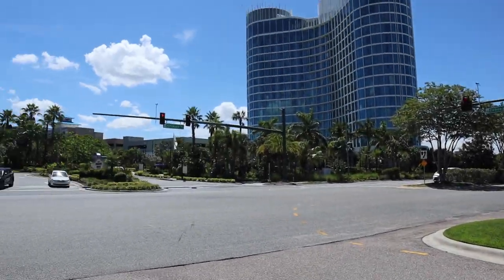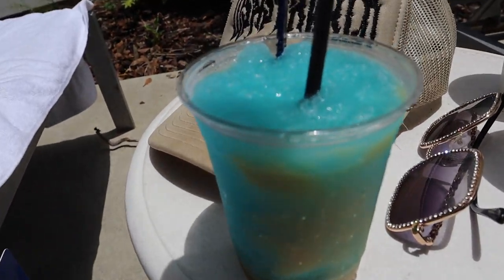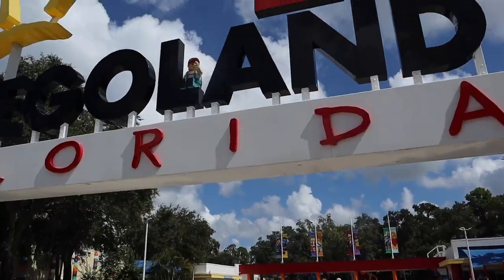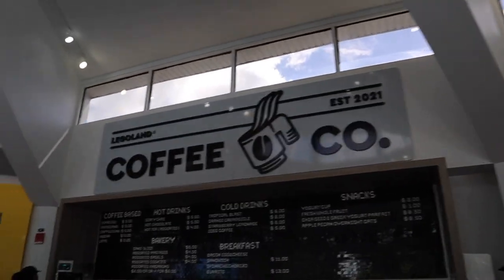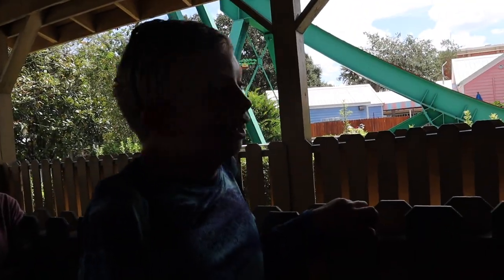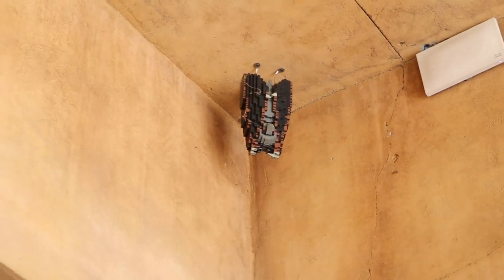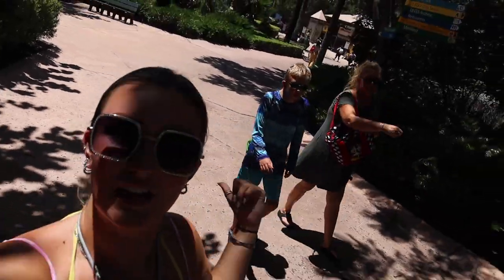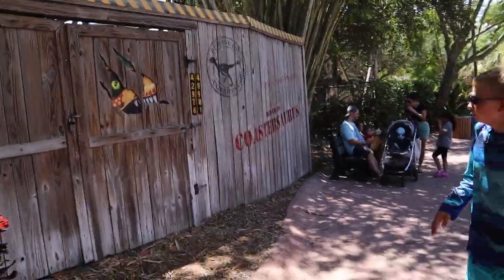LEGOLAND ORLANDO VLOG JULY 2022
Today I went to Legoland Orlando for the first time!! We had an absolute blast!!